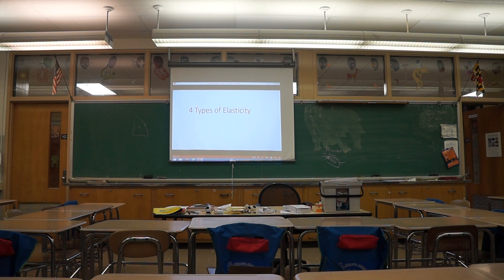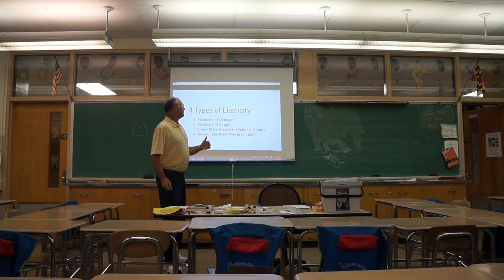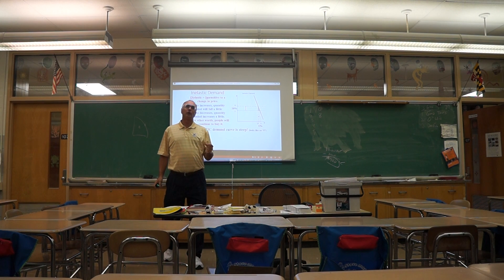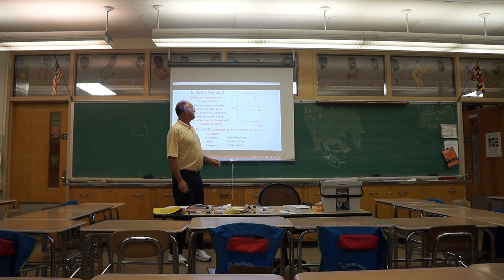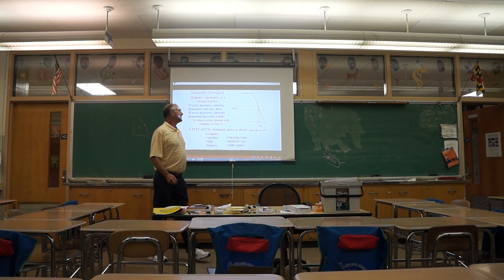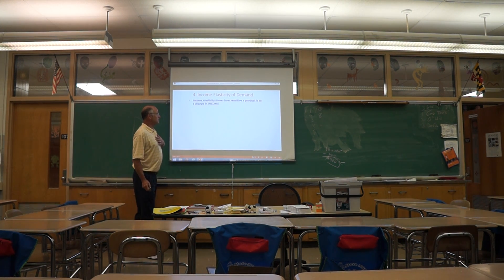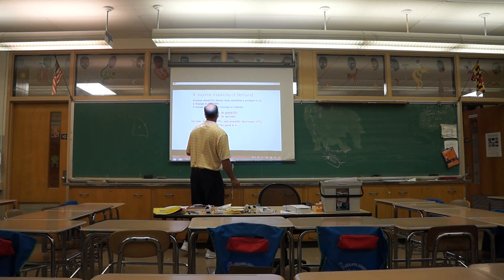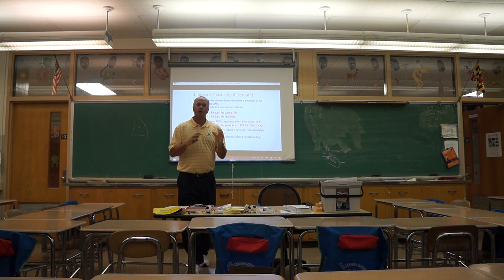mankiw chapter 5